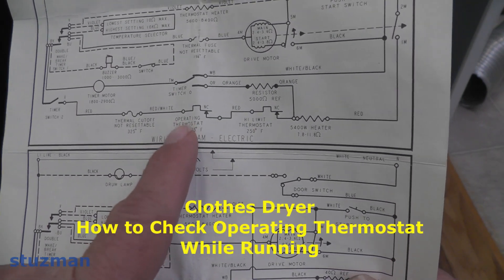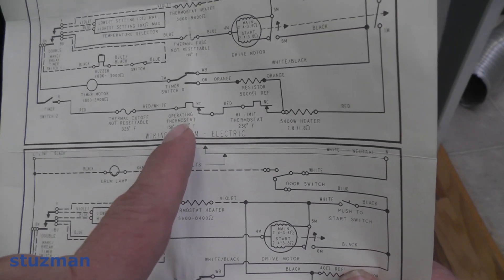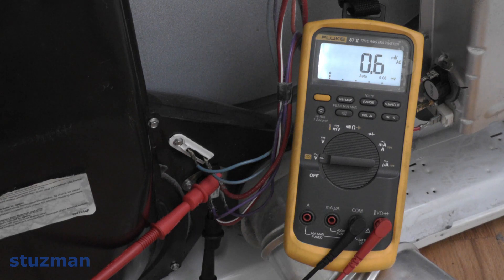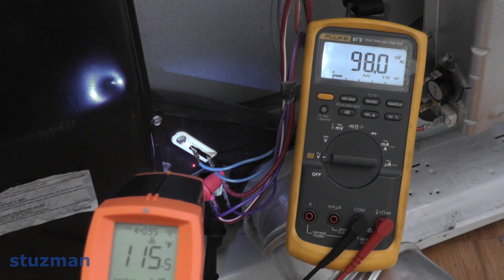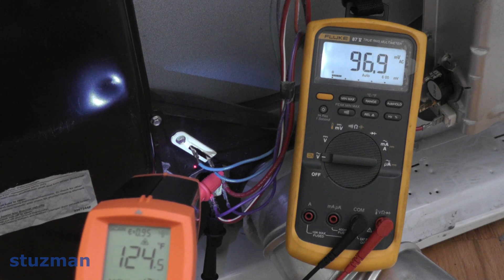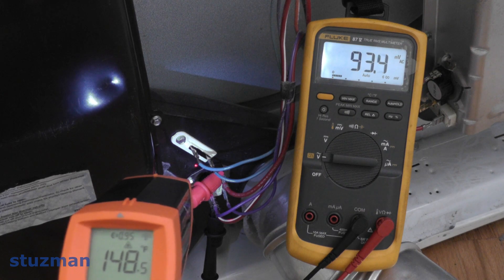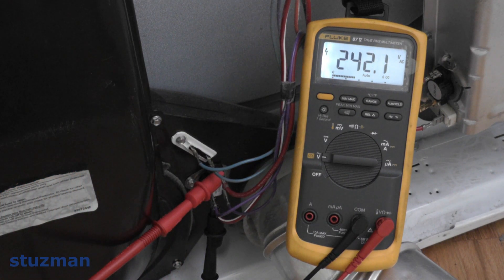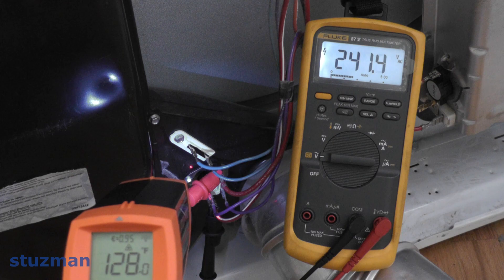Clothes Dryer, Checking Operating Thermostat While Running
In this video, I'll show how to check an operating thermostat on a clothes dryer while running. This test will verify that the cut-out and  cut-in temperature points of the thermostat are within spec.
For anyone who wants to learn more about clothes dryer with its controls, how to check them, wiring diagram and the location of parts related to the wiring diagram, that video is located here.

Thanks to all for watching!